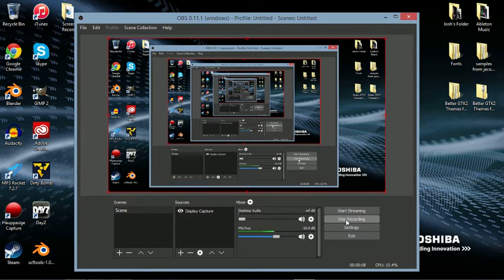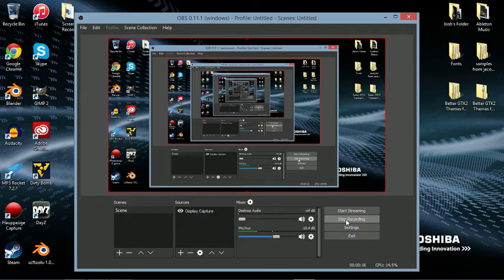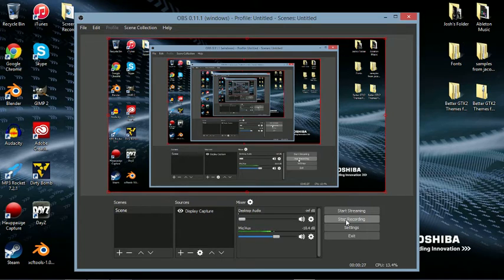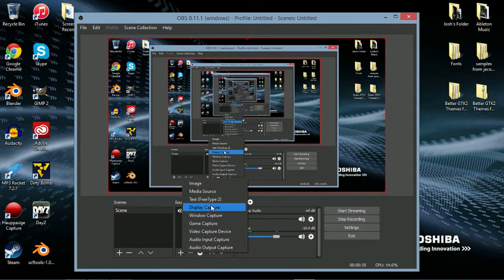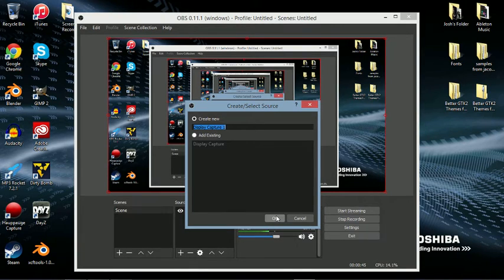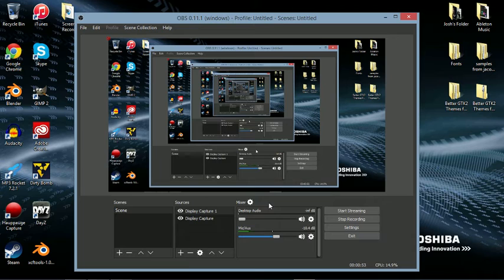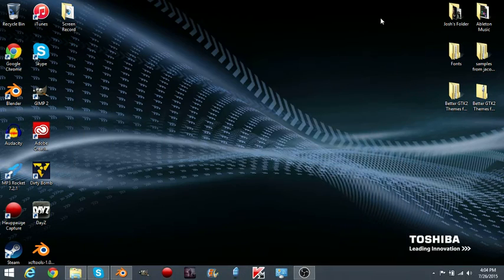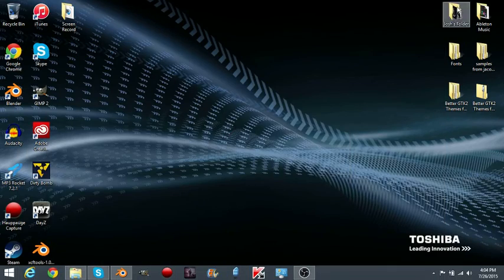OBS Black Screen Fix (Source) On Windows 7/8